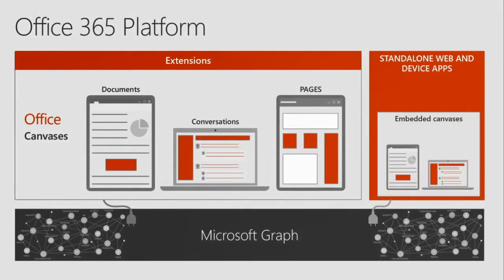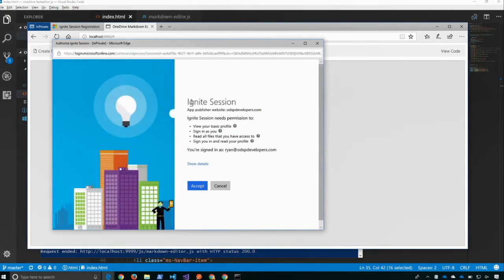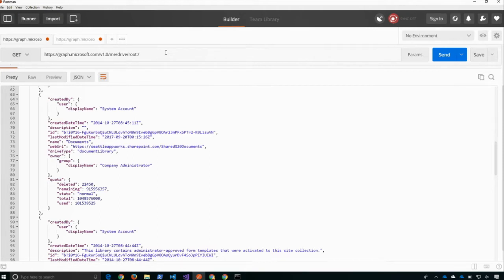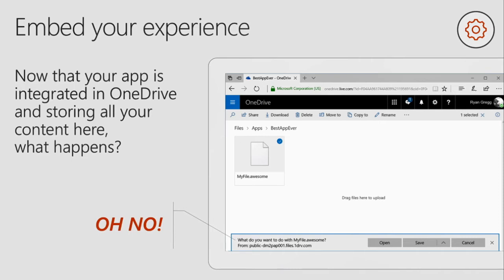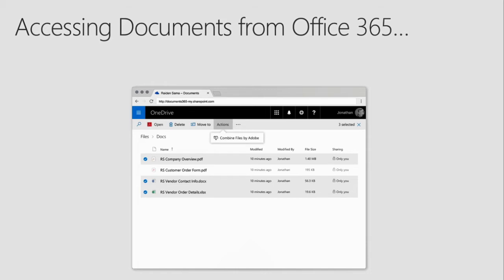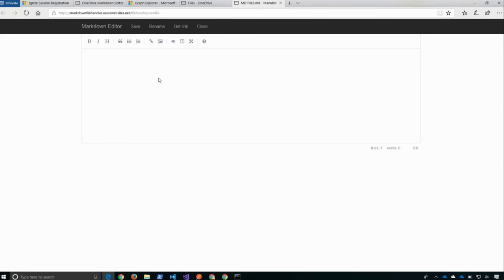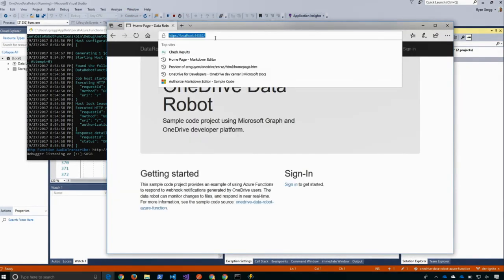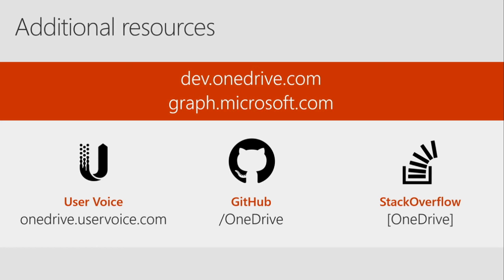Integrate OneDrive and SharePoint files, collaboration and sharing using Microsoft Graph - BRK3039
Learn what’s new with the OneDrive and SharePoint files extensibility platform, including how to reuse OneDrive UX in your applications, connecting to the richness of files via Microsoft Graph API, and extending Office 365 with your solution’s custom files experience. Access the full range of files capabilities including file history, custom columns, rich thumbnails, and more.